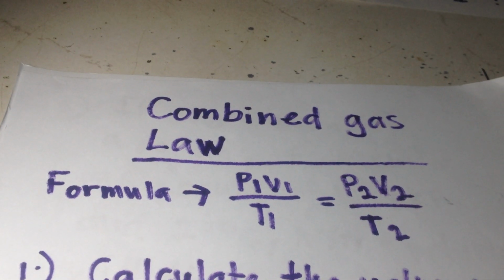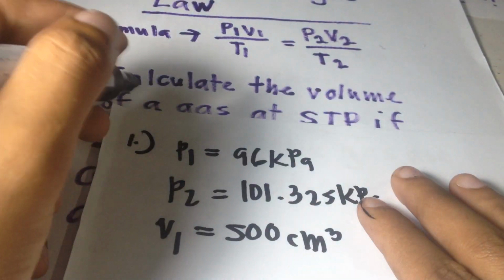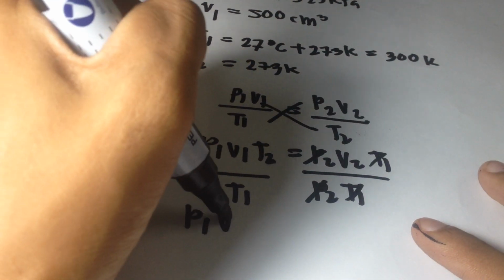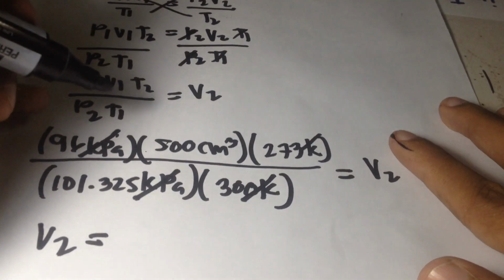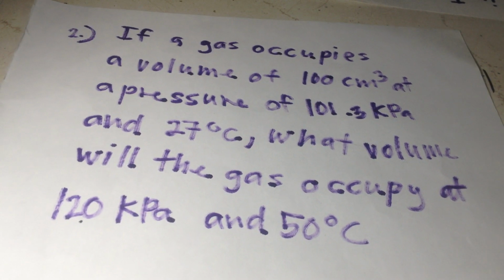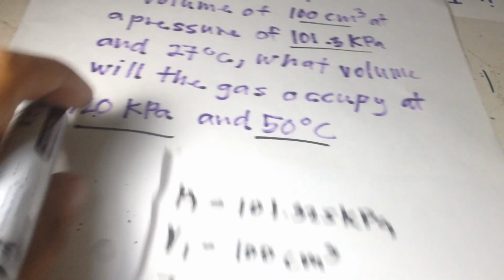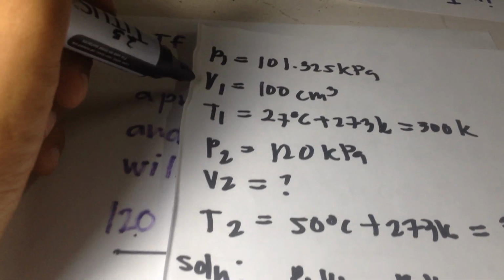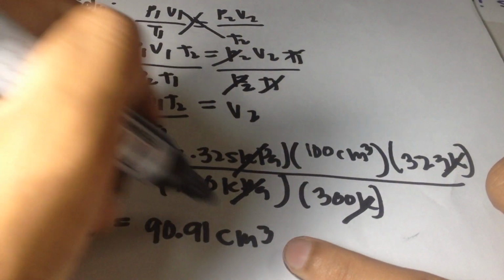Combined Gas Law problems (Gen Chem 1)